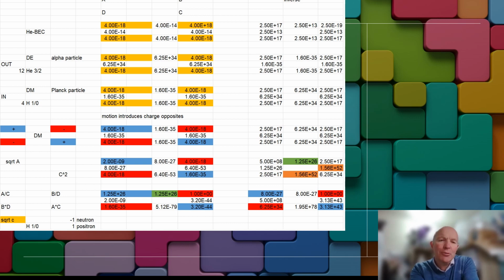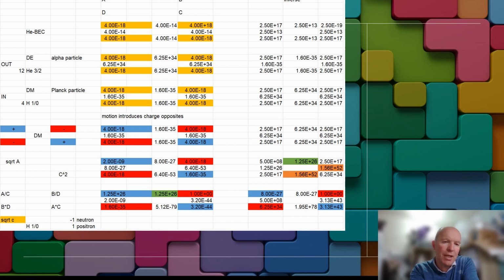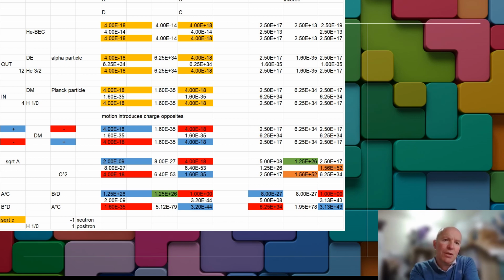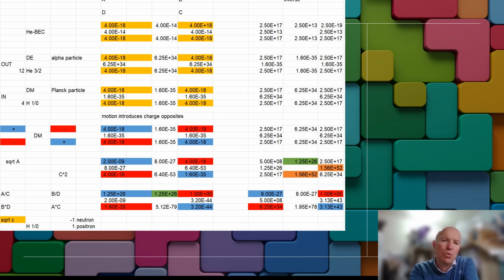Mesons and the entanglement and tunnelling process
Mesons are the field of energy surrounding gluons and the two quarks in the gluon field in the SUSY inversion model. This is an alternative to electrodynamics. It provides a way to understand how the gluons have a higher energy than the mesons and how the gluons have a strange property that they get weaker the closer together they get and the further apart the quarks are the stronger the gluons get. This is an inverted inverse square law relationship. As the quark of the meson field surrounds the gluons and the positive and negative gluon quarks we can see how the hadron is made through quantum tunnelling and entanglement and how two photons of light are required to generate the three quarks and the electron or the three quarks and the positron. This is how mirror symmetry as a geometry is produced through the entanglement of light and the tunnelling of the electron and positron into and away from the singularity to generate the process whereby the quark of the meson surrounds the gluon and quarks. The numbers provide a way to understand how the inverse square law can be applied to the atomic processes responsible for the formation of atoms from light. Hydrogen and the cross based geometry is the fundamental key to the atomics of electromagnetism in orbital structure and the generation of atoms from light.